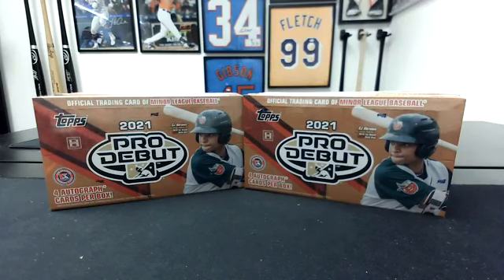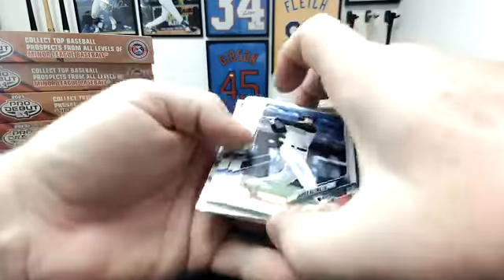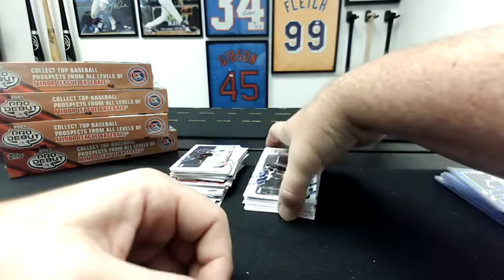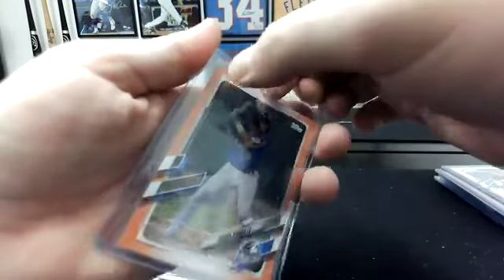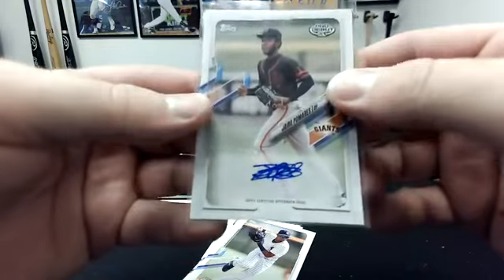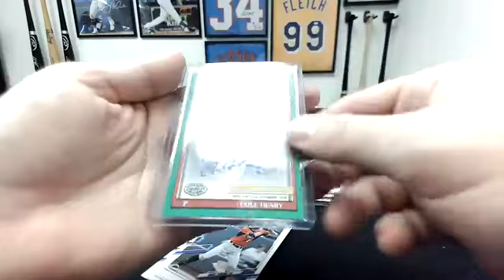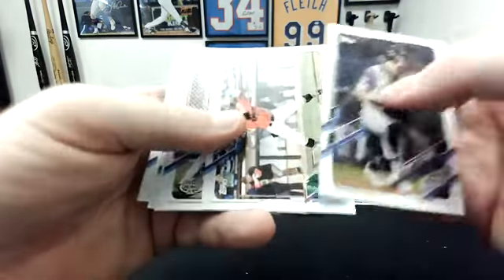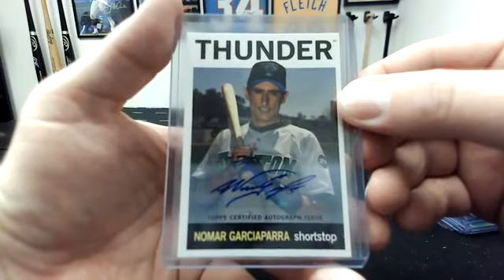2021 Topps Pro Debut 1/2 Case Hobby Player Break #367